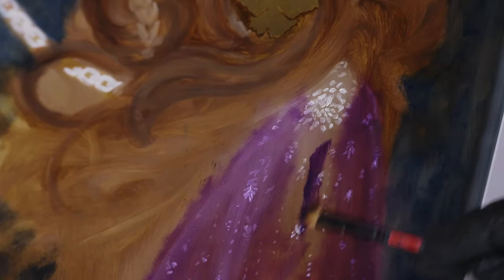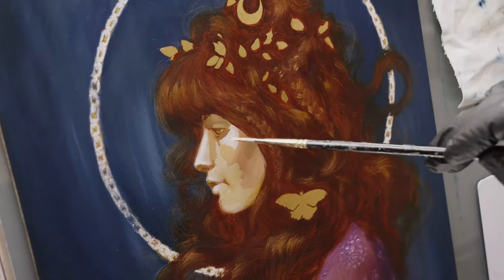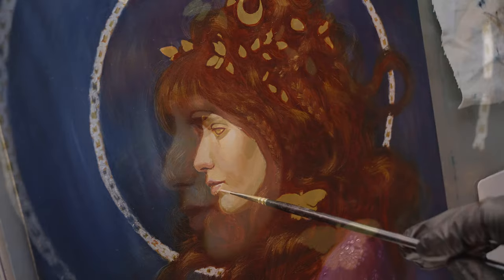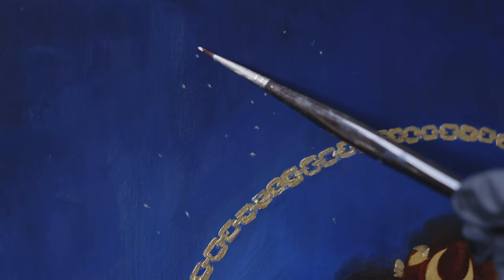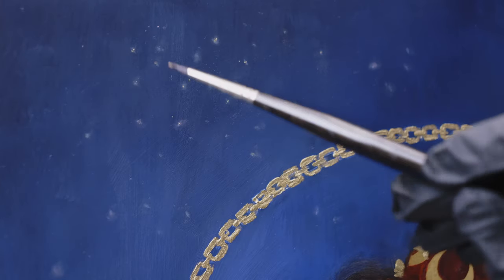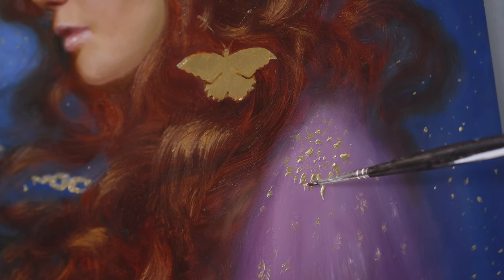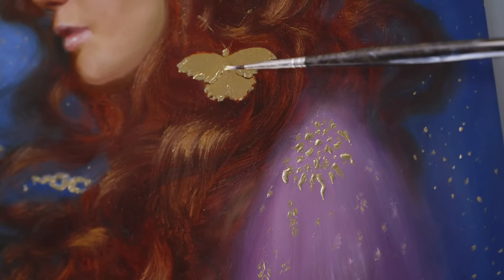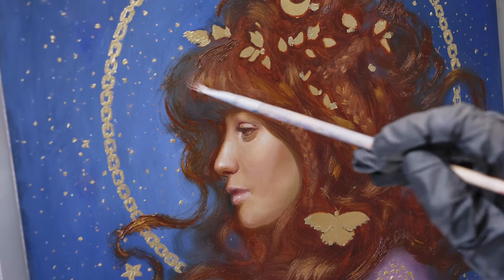Magical Painting with Gold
Hello, a lovely person from YouTubeland.

I hope you will like to watch my new oil painting process. It is called Inner Thoughts, and I made it based on a digital study.
I used Procreate and iPad for my digital study. After that, I printed the sketch and transferred it to the board. Next, I applied gold leaf and started to develop my oil underpainting further.

Sincerely yours,
Sandra

Music Licensed by Envato.